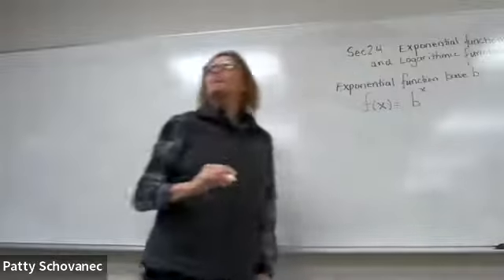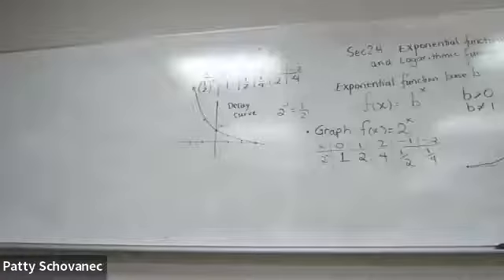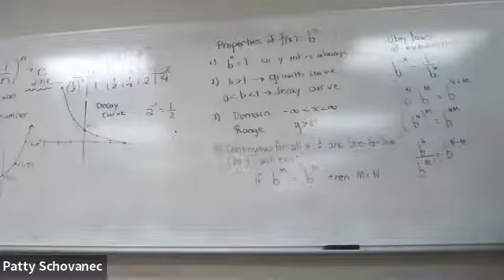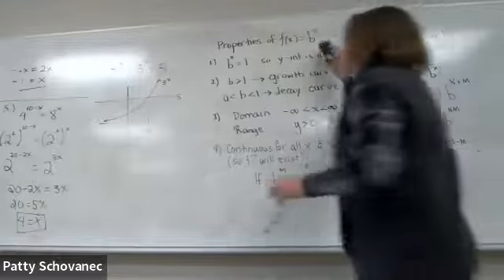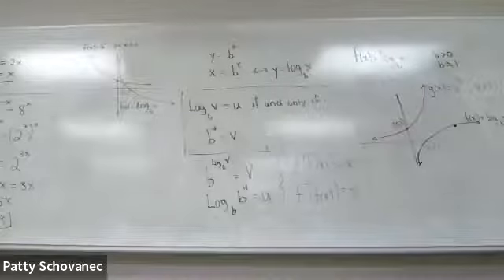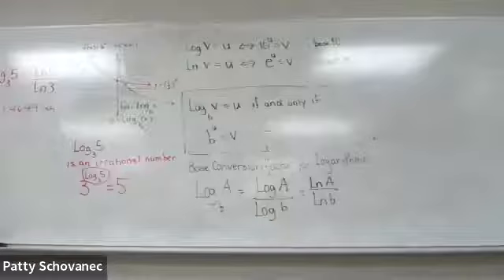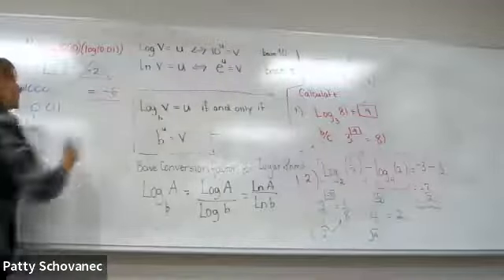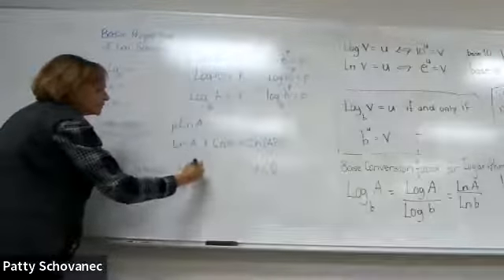Schovanec M1451 Fri Jan 28 Sec 2.4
Exponential and Log functions